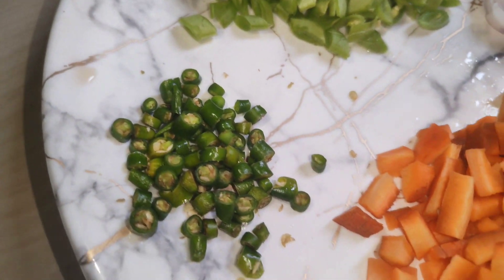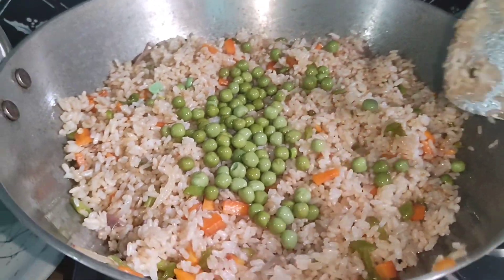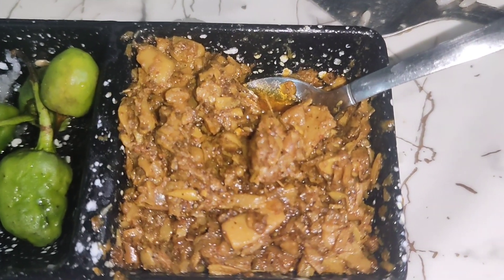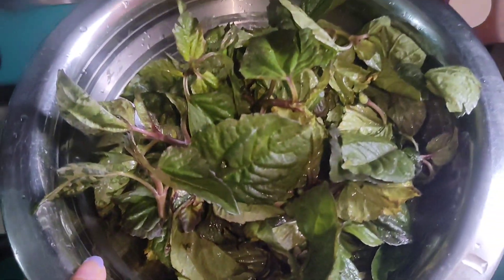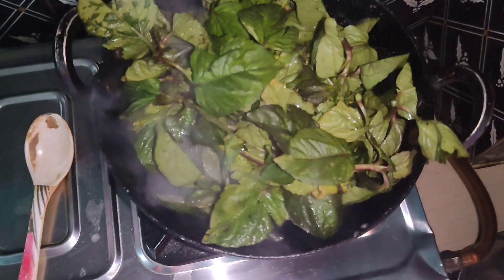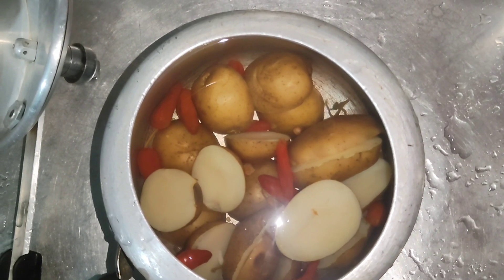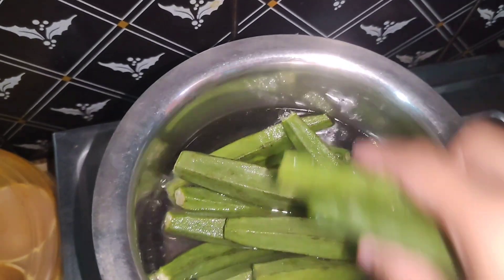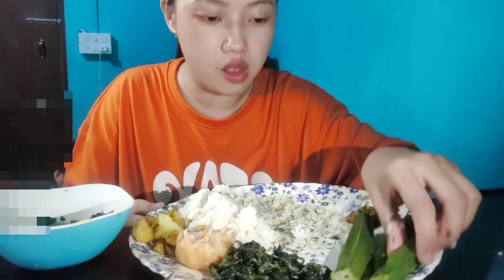A day in my life // cooking organic vegetables // healthy girl era🤭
hey everyone hope you guys are doing well🥰.In this video I'm sharing how I spend my day as a aspirant and living a healthy life...